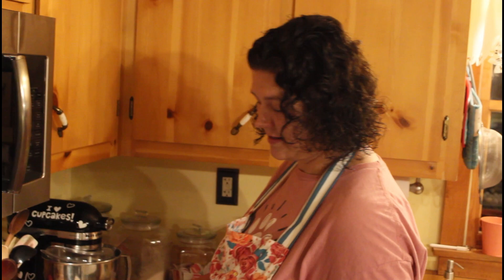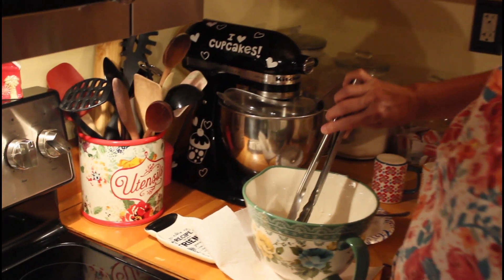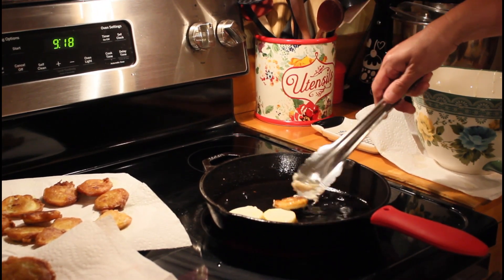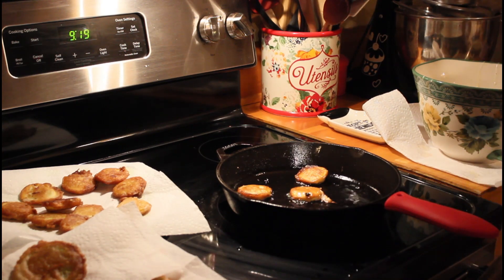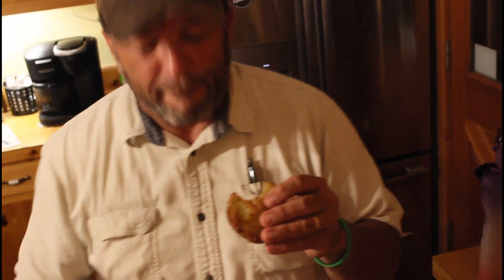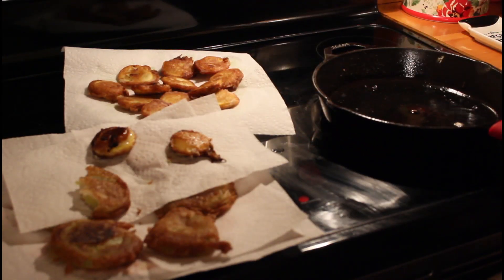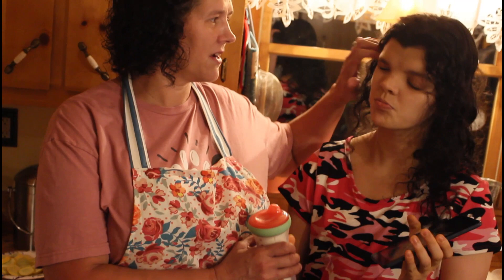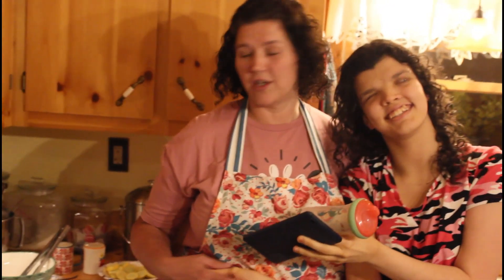Momma and Sissy in the kitchen...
Trying something new...Fried green tomatoes and a new way of frying squash!!